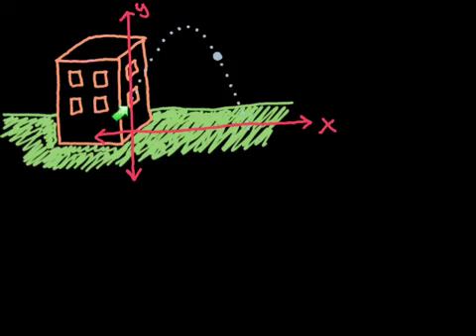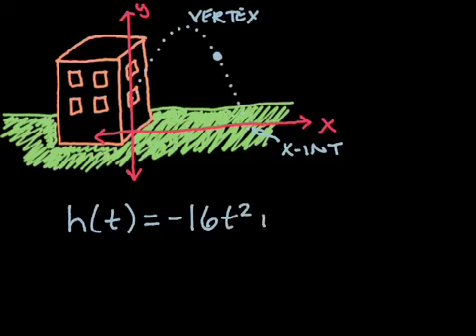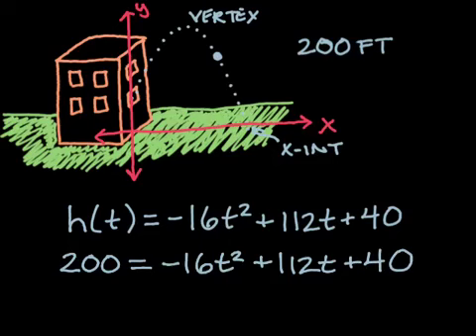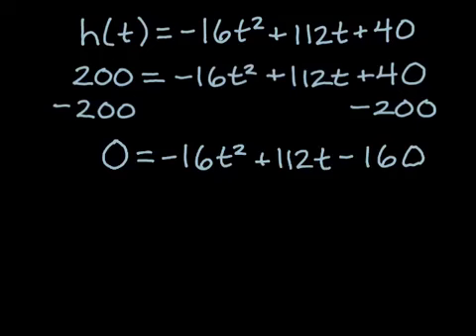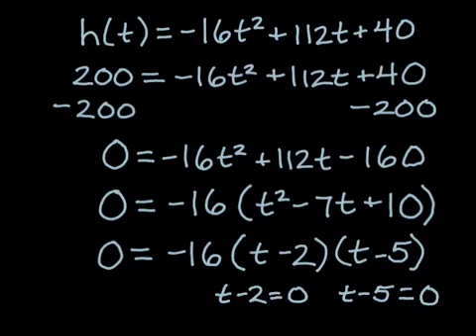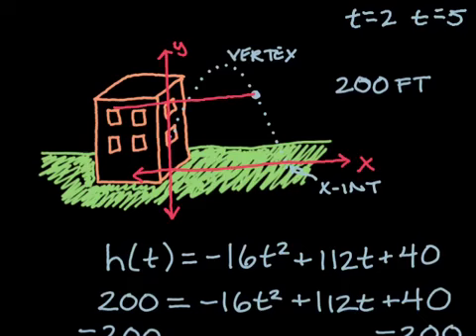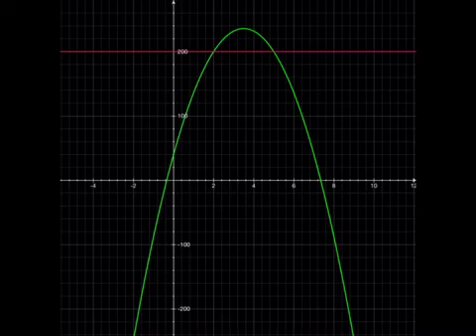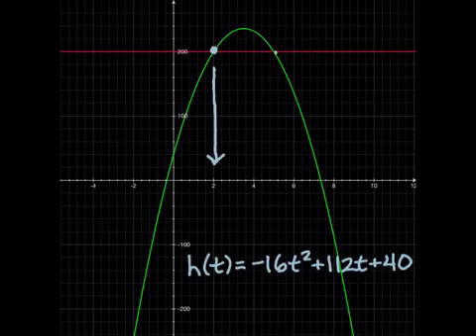Quadratic Function Word Problem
Find when a thrown ball reaches a specific height using a quadratic function and factoring - includes the graph of the quadratic function